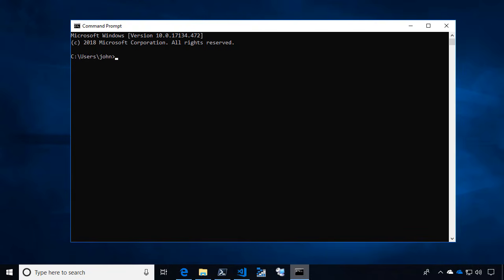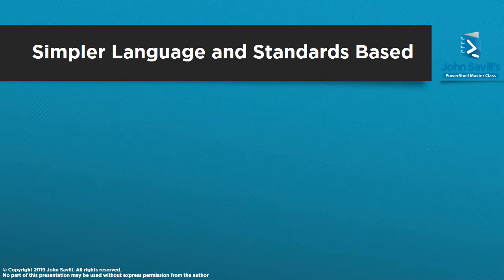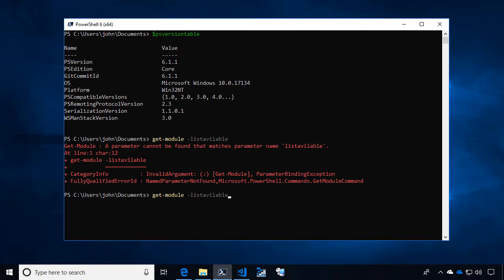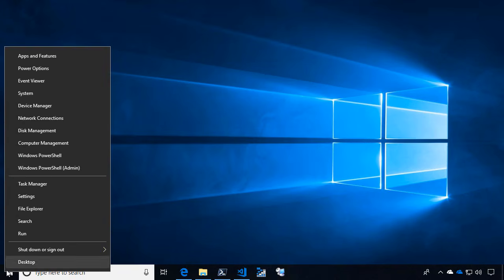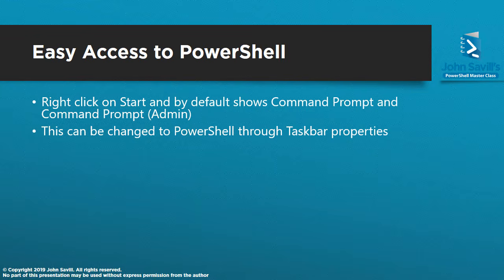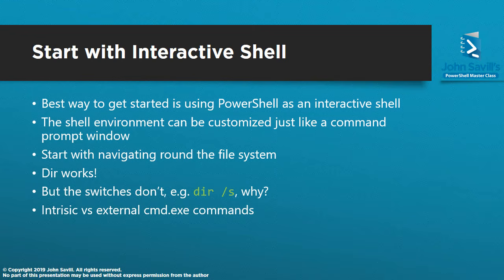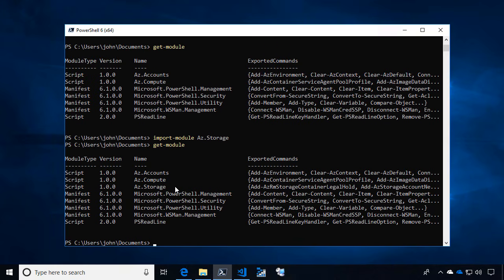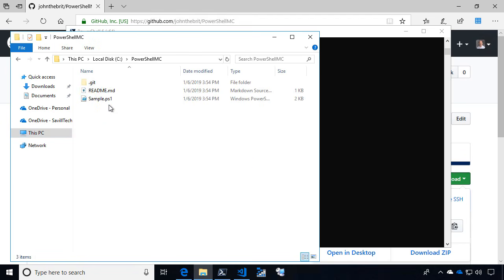PowerShell Master Class - PowerShell Fundamentals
The first module in the PowerShell Master Class. This is a multi-part class that should be viewed as part of its playlist,

0:00:00 Introduction
0:01:54 Agenda
0:02:56 PowerShell Fundamentals
0:03:27 Before PowerShell
0:08:05 PowerShell Introduction
0:14:10 PowerShell Language and Syntax
0:15:56 PowerShell Availability and Versions
0:25:35 Installing PowerShell Core and VSCode
0:35:47 Windows PowerShell vs PowerShell Core
0:38:30 Check PowerShell Version
0:43:05 Easy PowerShell Access
0:48:00 Using ISE
0:50:38 Using VSCode
0:52:10 Using the Interactive Shell
0:55:12 Non-PowerShell commands in PowerShell
0:57:05 Aliases
0:58:17 Navigating with PowerShell
1:00:33 Tab support
1:01:33 PowerShell Modules
1:08:34 PowerShell Help
1:10:55 Coming up next and GitHub Repo